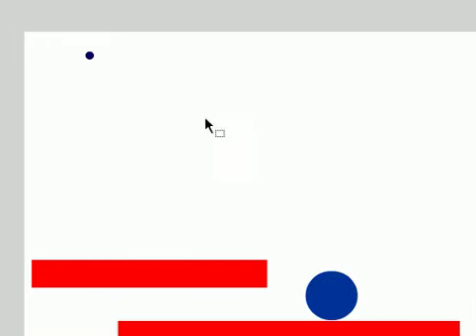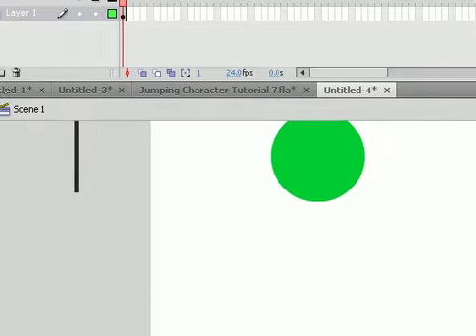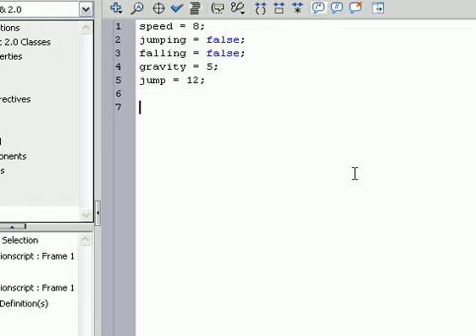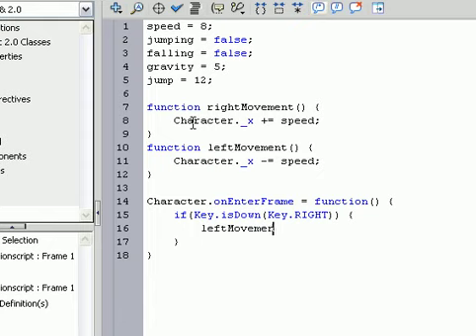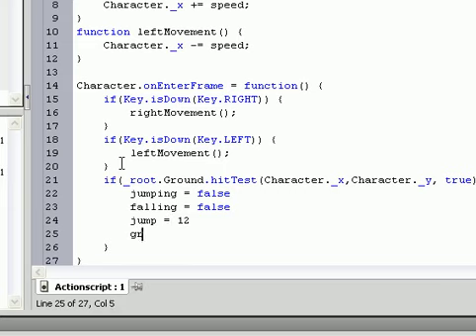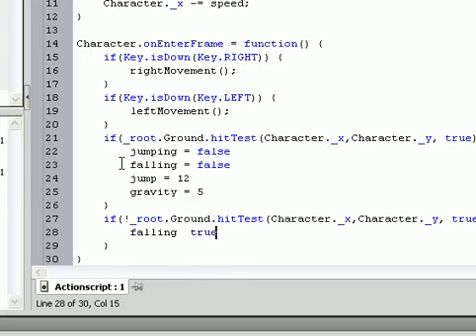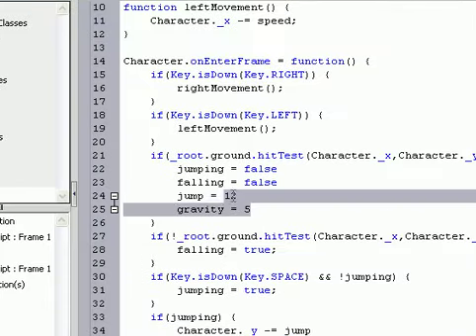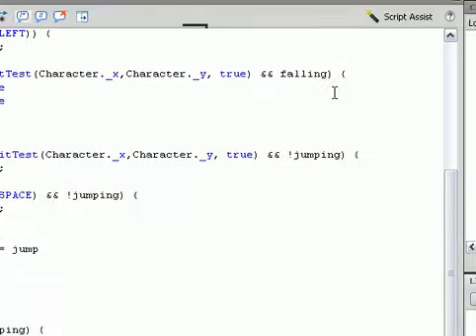Flash CS4 Tutorial 8 - New Way for Jumping Characters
This is like my 6th tutorial, jumping characters. I do it in a frame instead of my characters action

and vote for what I should do next!